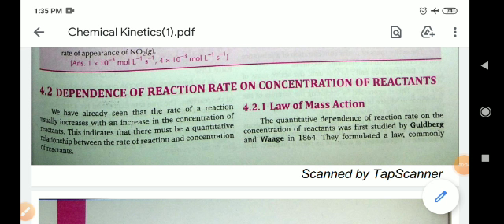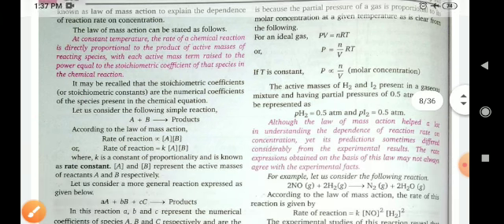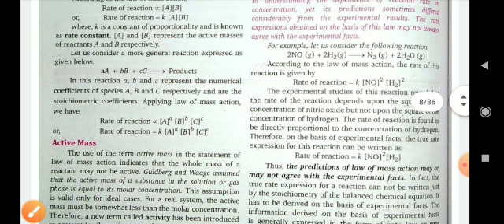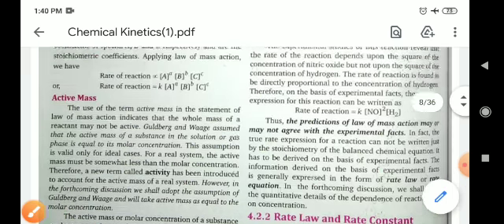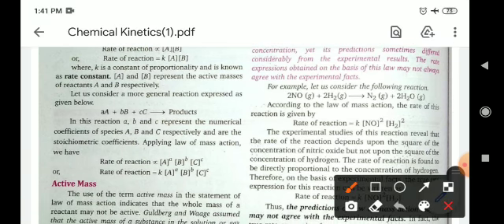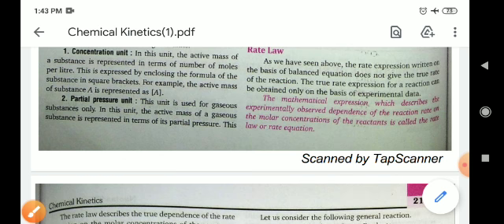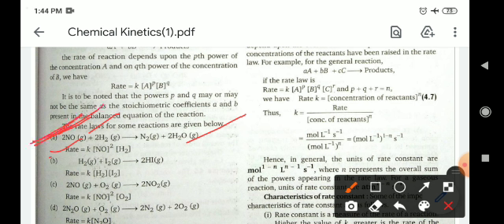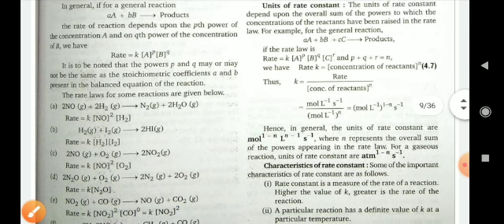Class 12 A & 12 B Chemical kinetics Part 2 mp4